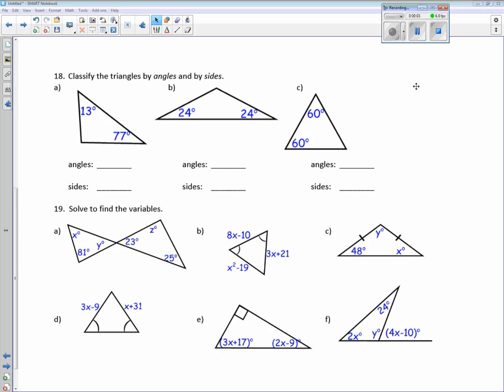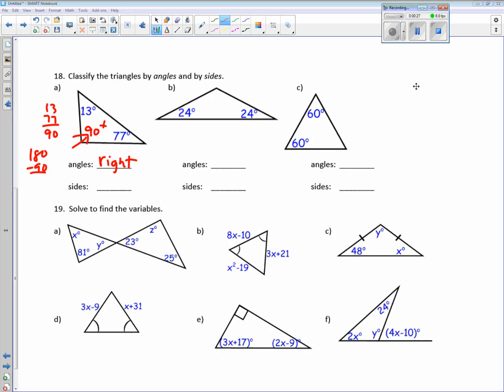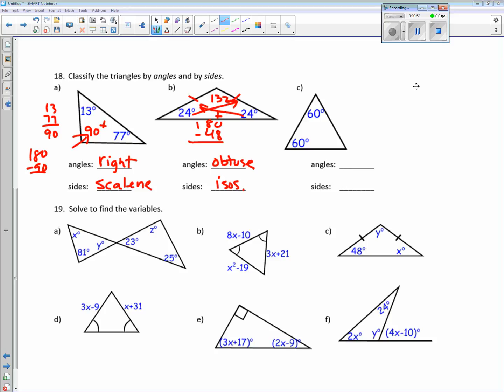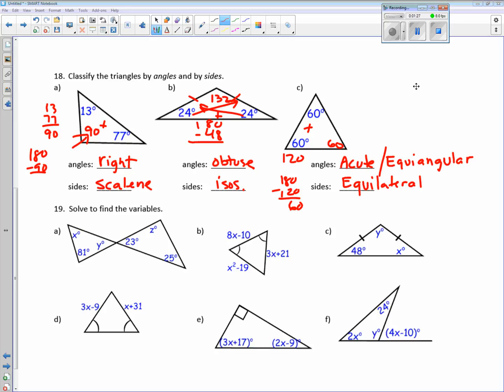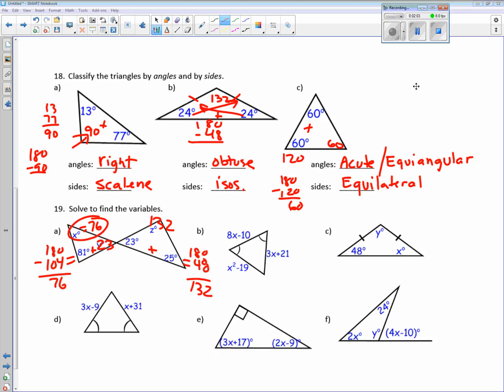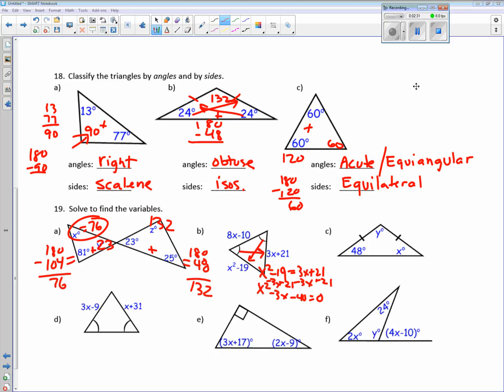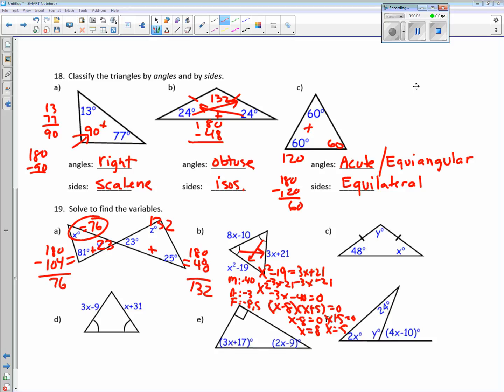Semester 1 Final Exam Review Part 5 #18 to 19c